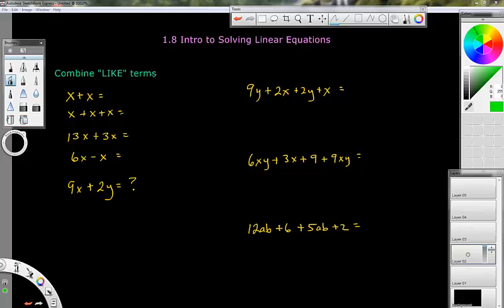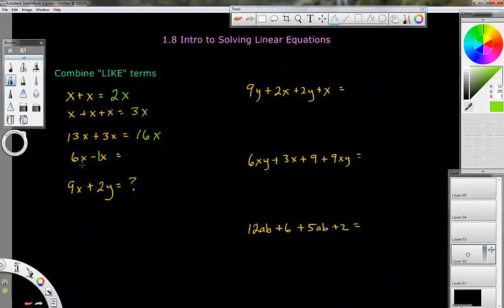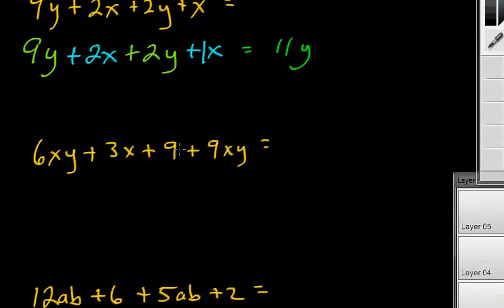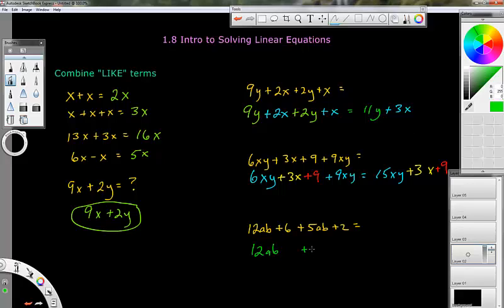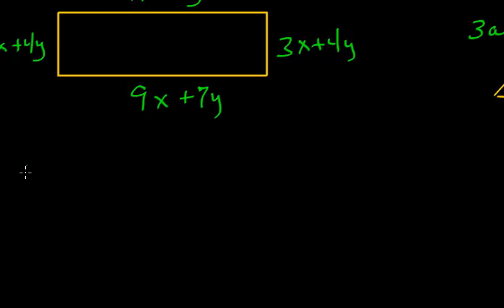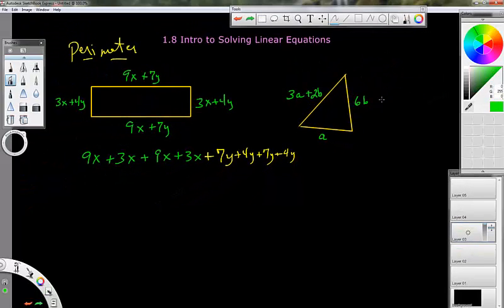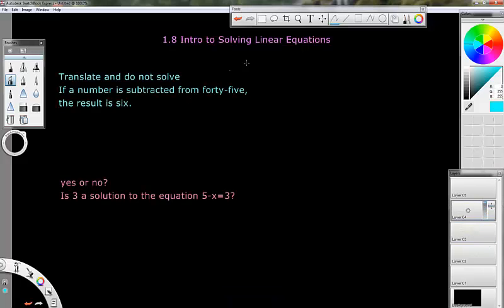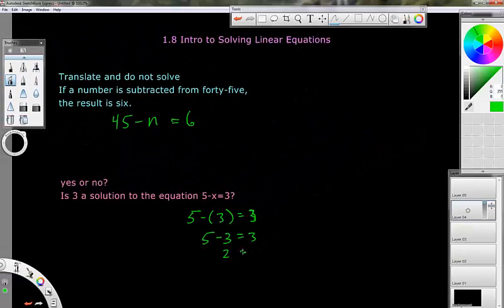zstate 0910 1.8 Intro to solving linear equations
zstate 0910 1.8 Intro to solving linear equations, don't forget to check out